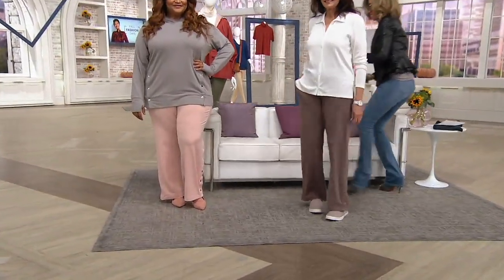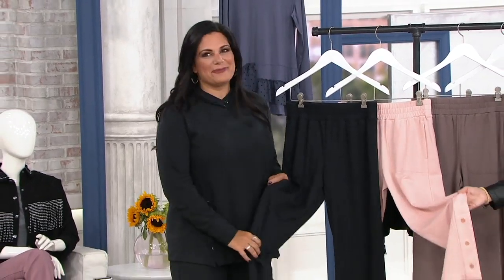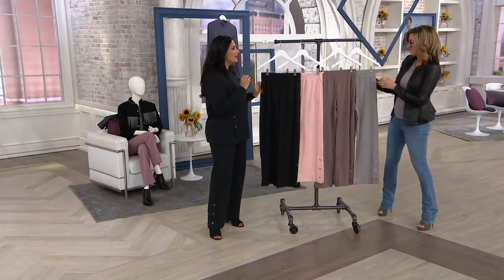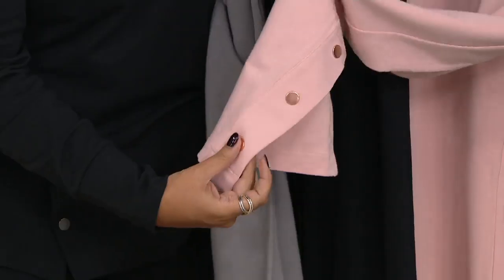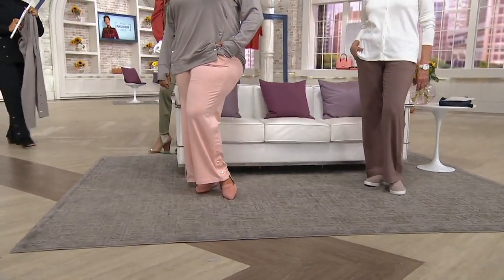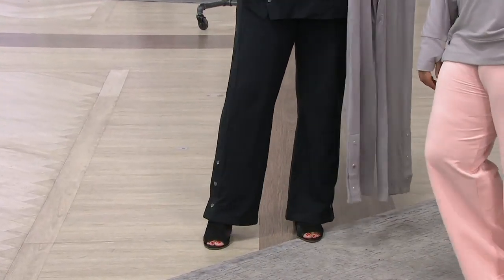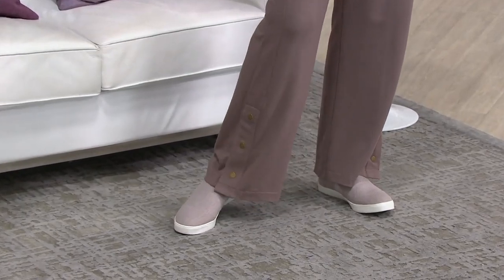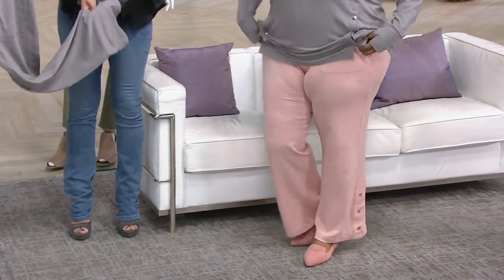AnyBody French Terry Snap Pants on QVC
AnyBody French Terry Snap Pants